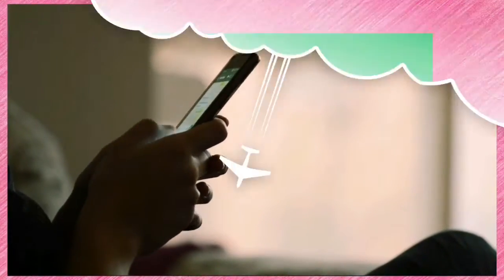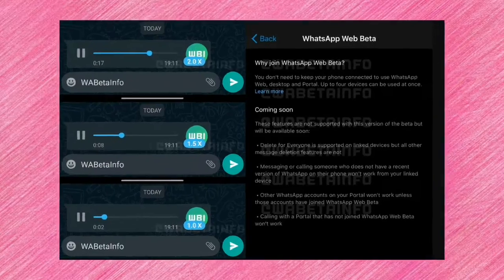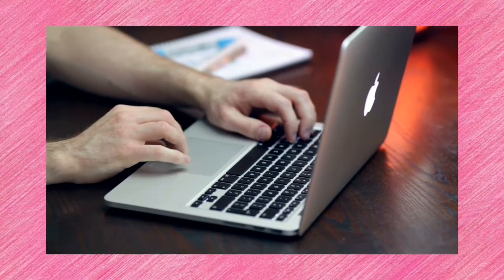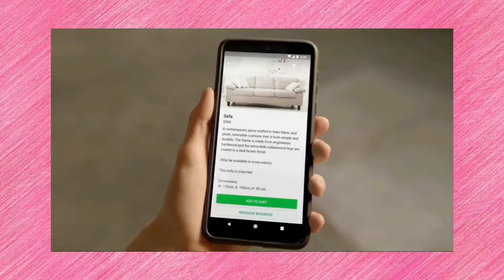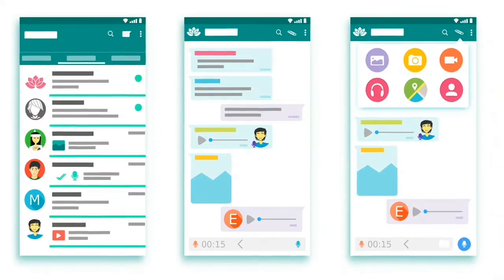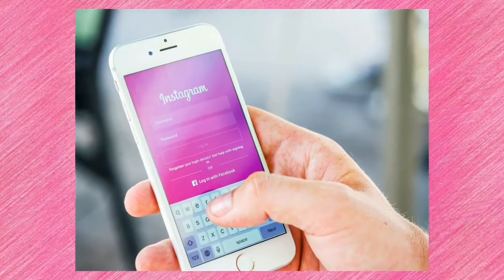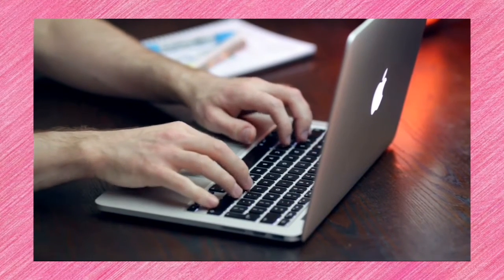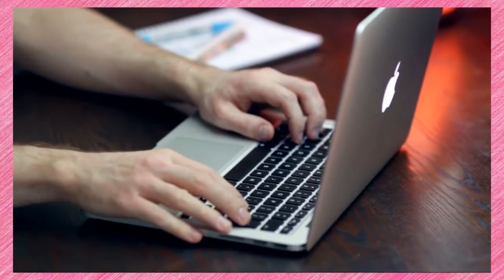Upcoming Features on WhatsApp in 2021 | Best Upcoming Features on Whatsapp | Sinhala | C4tech,LK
In thus video you can know about the best and top upcoming features to be added to whatsapp in 2021.